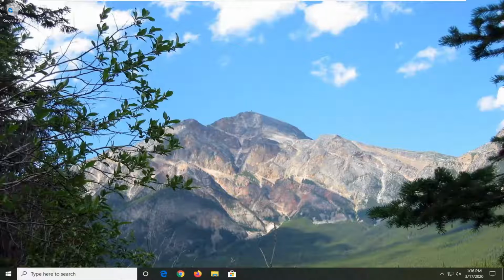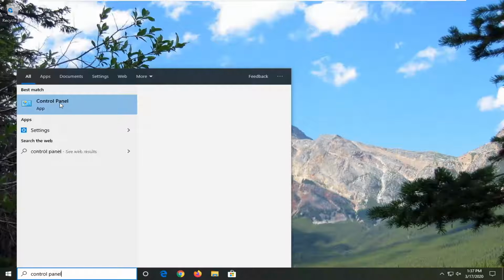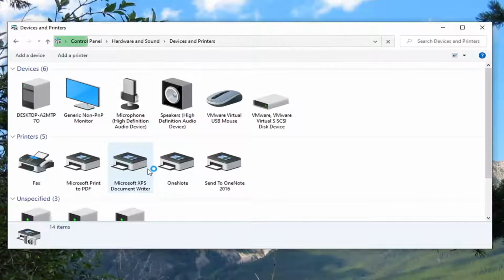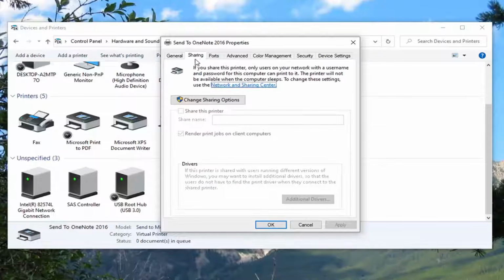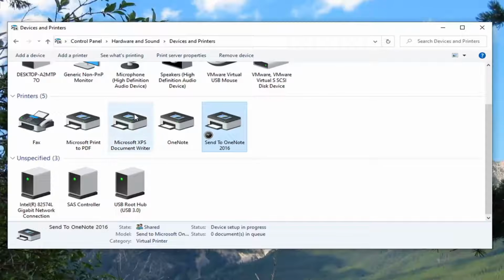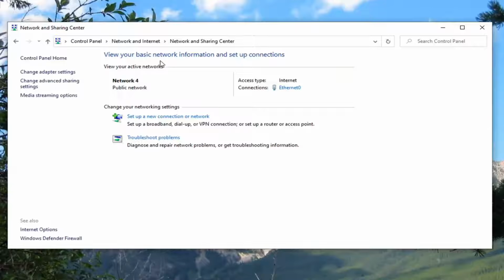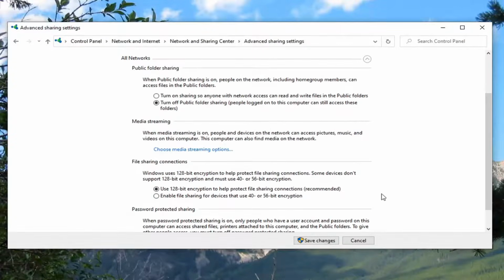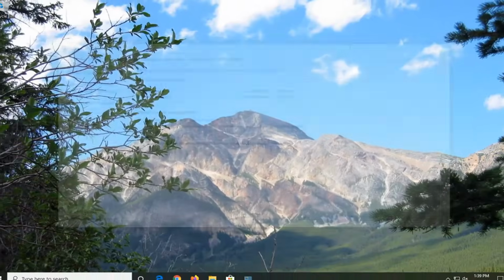How to Share Printer in Windows 10 [Tutorial]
In Windows 10, you can take a printer, plug it into one computer, and then print to it from another computer. It’s all made possible because of network printer sharing. We covered this before in our tutorial on sharing printers in Windows 7, but some of the steps and screens have changed slightly in Windows 10. Read on for more details.

Network printers are able to connect directly to your network using Wi-Fi or Ethernet, and are available to add for anyone on the same network by default.

If you have a printer connected to and setup on your computer instead, then you will need to share the printer before it will be available to add for anyone on the same network.

Network printer sharing allows another computer on your network to print to the printer connected to your computer on the same network.

The HomeGroup service will no longer be available starting with Windows 10 build 17063. The user profile used for sharing and the file/folder/printer shares will continue to work.

Microsoft's Windows 10 April 2018 Update made several significant changes to the operating system, including new data privacy protections, better security protocols, the addition of artificial intelligence APIs, and virtualization improvements. But the update also included many smaller changes that you may not notice right away.

For example, it removed the HomeGroup application, something you or your small home-based office may not notice until you try to print a document. That's because one of HomeGroup's primary functions was to facilitate the sharing of printers on a small network without resorting to Wi-Fi or router configurations. Small networks can still share a printer after the April 2018 Update, but it requires some convoluted setup.

This how-to tutorial will show you how to share a printer connected to a PC with the rest of a small local network now that HomeGroup is gone. Note: The PC to which the printer is connected must be on and logged in before any sharing can take place. This technique for sharing a printer can be effective for small home-based networks with printers that are not Wi-Fi enabled.

This tutorial will show you how to unshare or share a printer over the network without using HomeGroup in Windows 10.

You must be signed in as an administrator to share a printer connected to your PC.